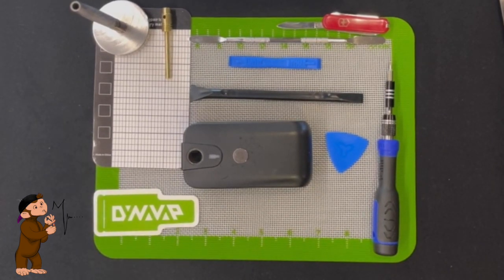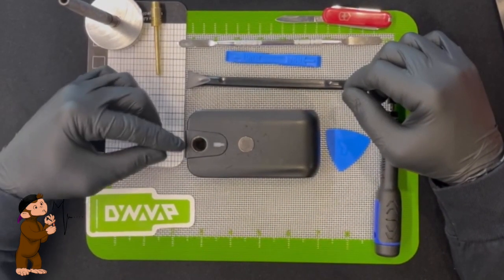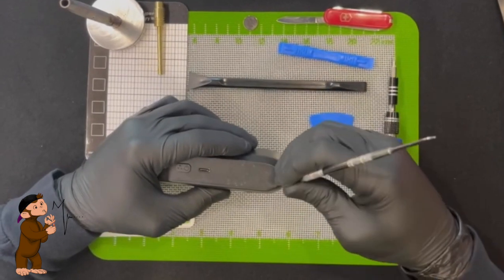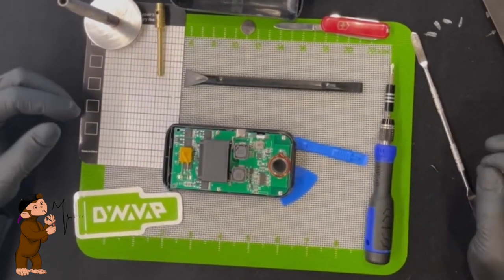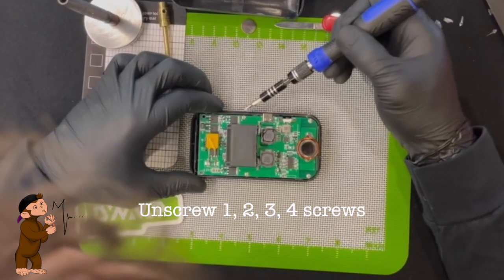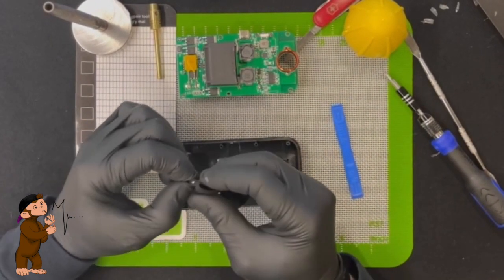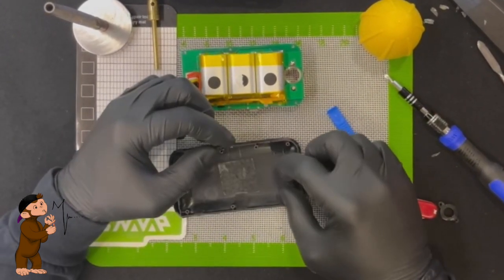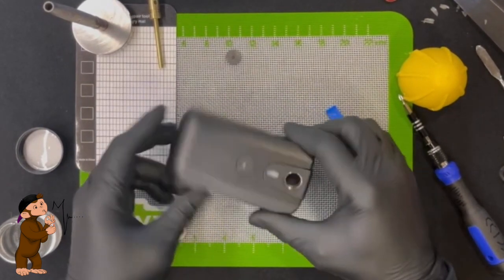How to: Orion V2 Power Up Modification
Here it is… The modification & Power Up of the Orion induction heater.  Learn how to increase your heating by over 40%.

Tools used:
Phone repair kit
- Spudgers, plastic & metal
- Small Phillips screw driver

- Exacto blade / Pocket knife

*Special Shout out to Grover & NexVision from the Dynaverse for blazing a trail.

 ⁃ VapMan

Some of my Favorite Customizers:
 ⁃ Kat Man Dude

Timecodes
0:00 - Intro
0:31 - Disclaimer
1:05 - General Steps to this modification
2:03 - What does Orion Power up do?
2:43 - Avoid Major mod pitfall
3:12 - Standard Orion click (before)
4:24 - No mod heating Tip: PWM
5:04 - Deconstruction of Orion v2
10:30 - Orion Top Body/shell removed
11:33 - Detaching Circuit Board/Induction module
13:28 - prying out Circuit Board + batteries
14:05 - intense repair/maintenance option orion v2
14:34 - Finally Remove rubber Gasket
16:21 - Cutting the gasket (the power up)
17:35 - Reassemble Powered up Orion V2
19:14 - Trouble shooting for mistake
20:54 - Snapping case together
21:01 - Testing the Modification!
21:57 - RESULTS ARE IN